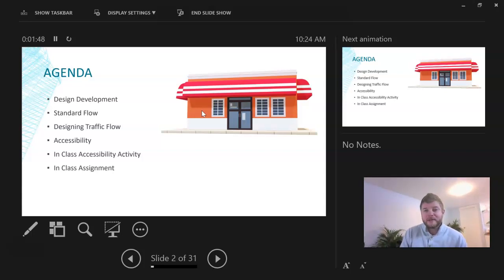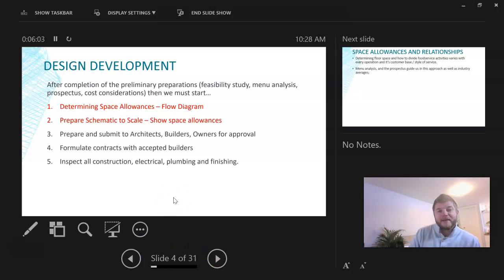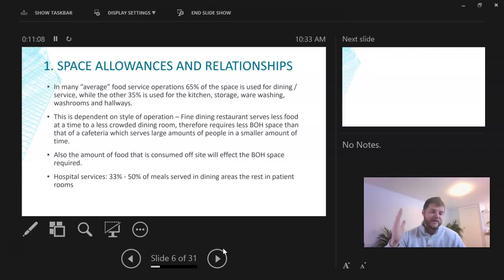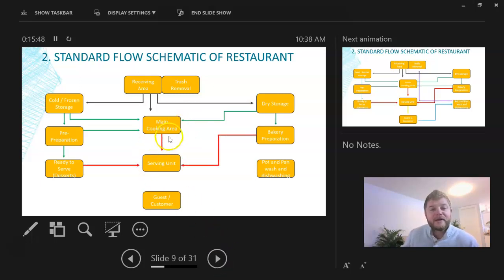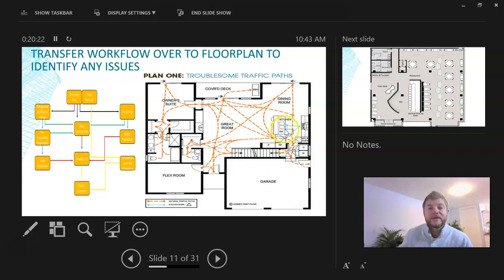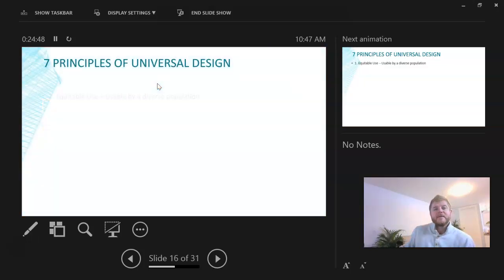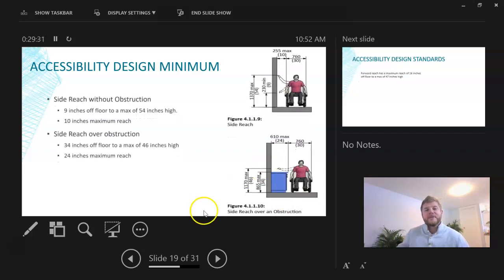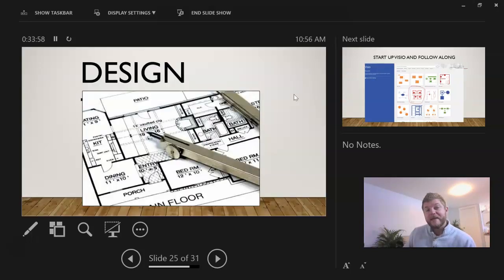Week 3 Facility Design